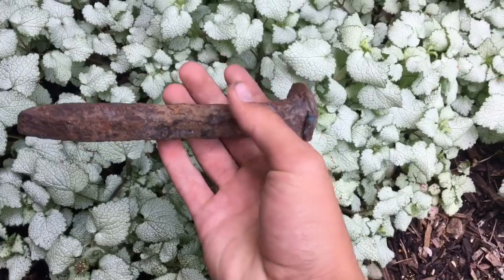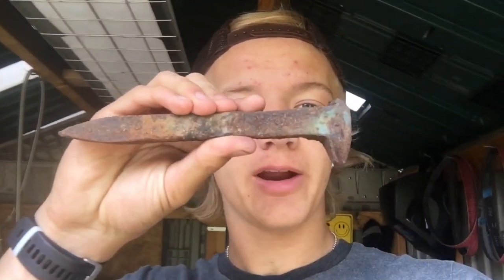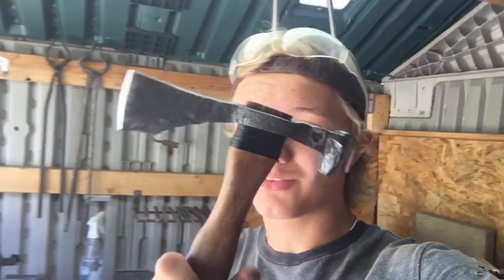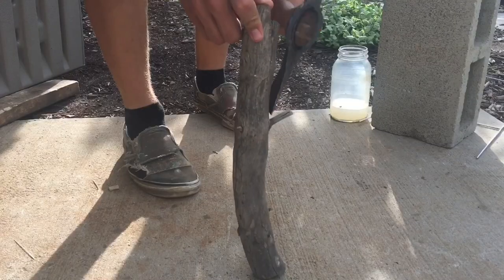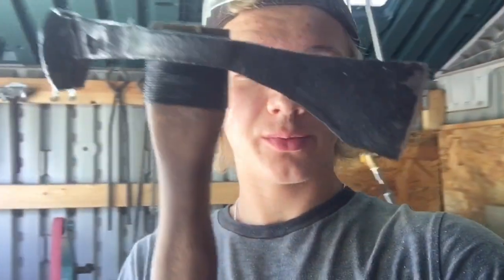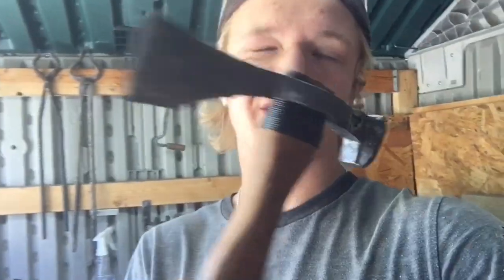Forging a Railroad Spike Tomahawk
Today I take an old rusty railroad spike that I had laying around and turn it into a railroad spike tomahawk/hatchet! This is a project I tried a little over a year ago on the TT Blacksmithing channel, and I wanted to try it out again! I was super happy with how it all turned out, and I see the entire thing as an overall improvement from last time!